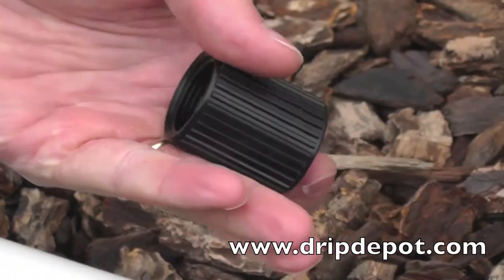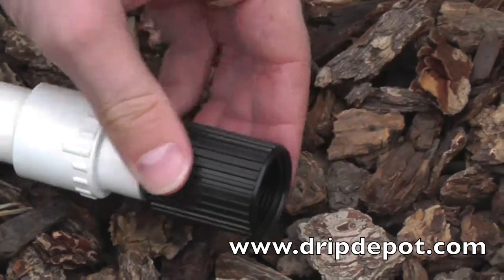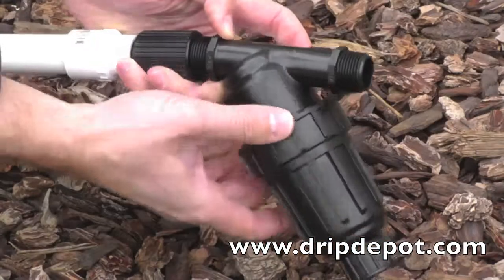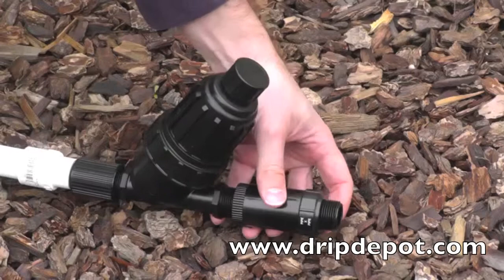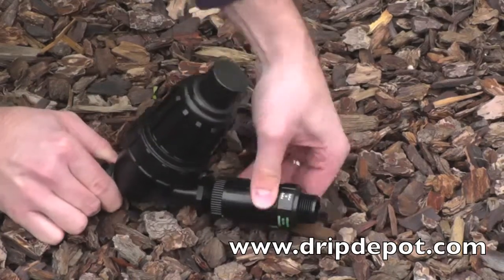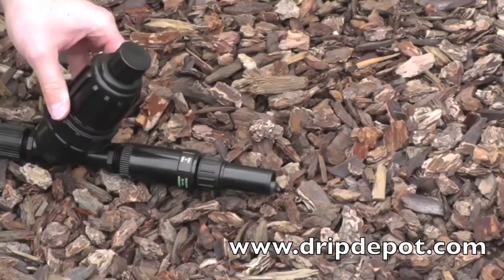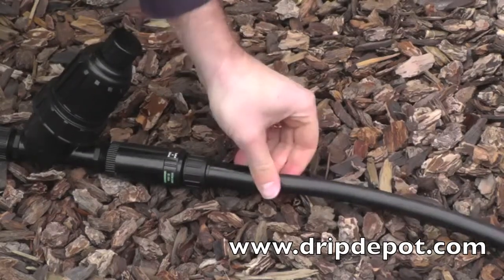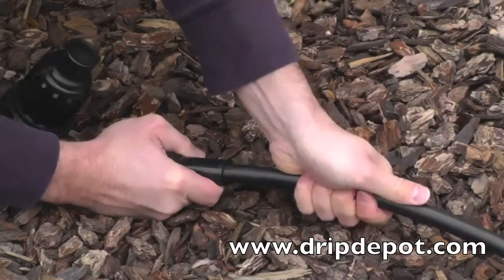How To Create a Female Pipe Thread Connection Point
This video shows how to create a female pipe threaded connection point using an adapter, so that a head assembly can be installed at the end of PVC pipe.